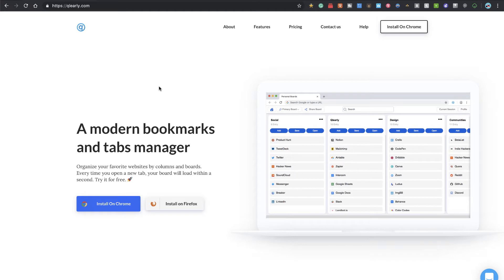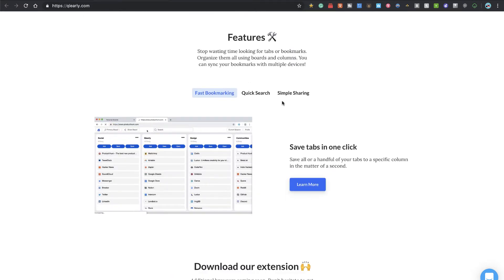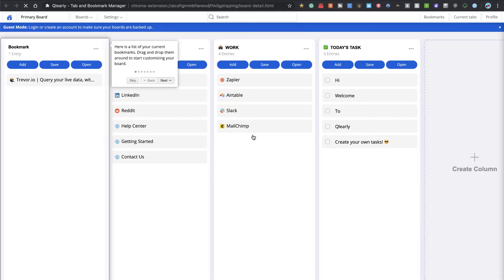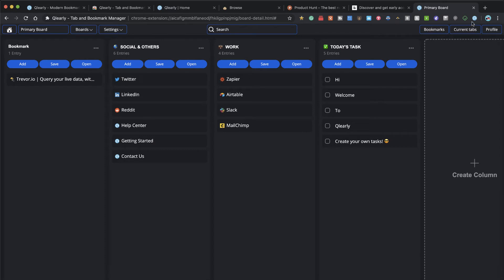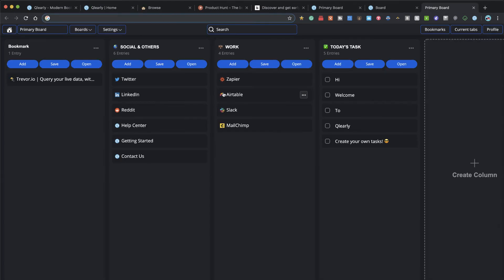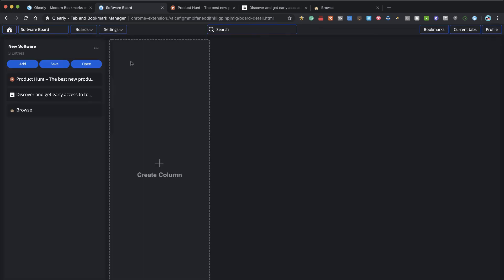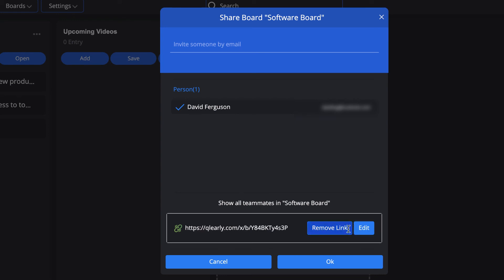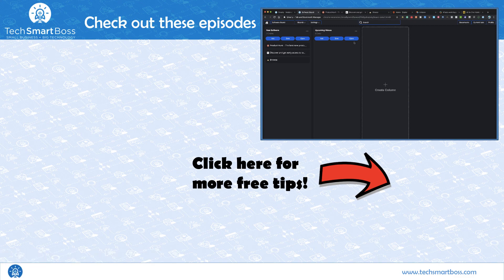See Your Bookmarks and Tabs Clearly with Qlearly (Onboarding and Review)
Back in 2018 we talked about a better bookmark manager for a Tech Smart Boss named Toby ), and while you can still use Toby, we've learned the founders have moved on to bigger and better things, and Toby hadn't seen many updates in the months since we did that feature.

So we went on the hunt for something new and we clearly found something better, Qlearly.

Qlearly takes a different approach than Toby, they use more of a Kanban-style ), but they also have added features of multiple boards, team sharing, task lists, and more.  Plus they have a beta of something that looks very much like a potential competitor to GetShift that we want to keep our eyes on.

In this week's video, we do an onboarding and review of Qlearly.  I had a little confusion of how to update some of the titles, but after using it a little more, everything became clear (pun intended).

Check out this video, and let me know what you think about using Qlearly as your bookmark and tab manager.